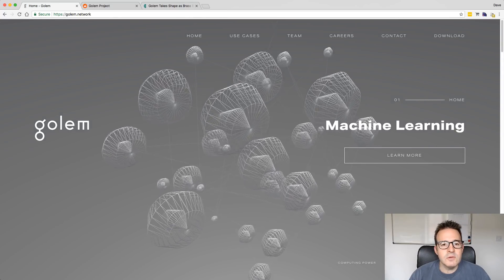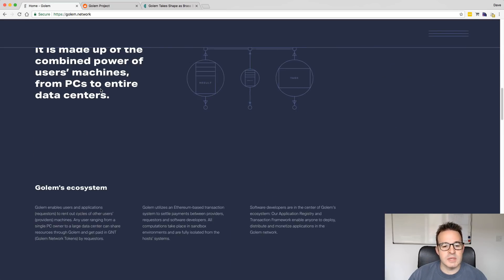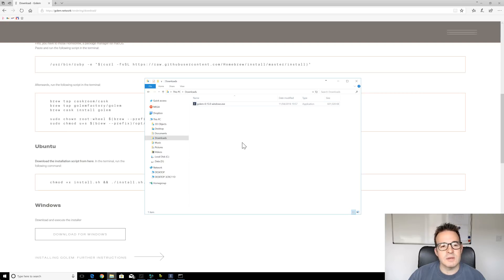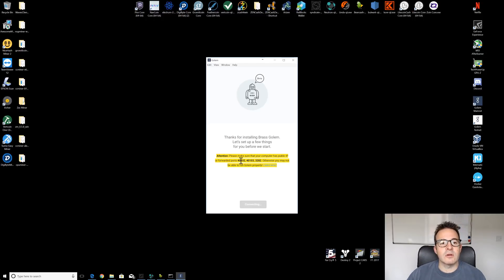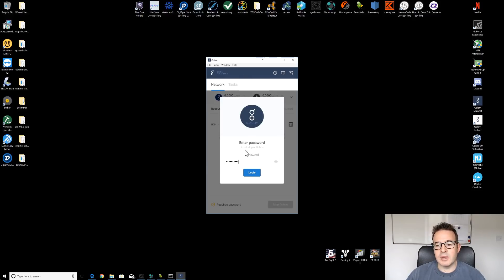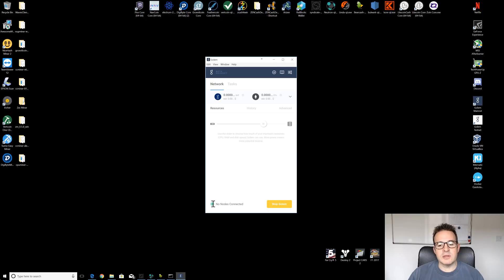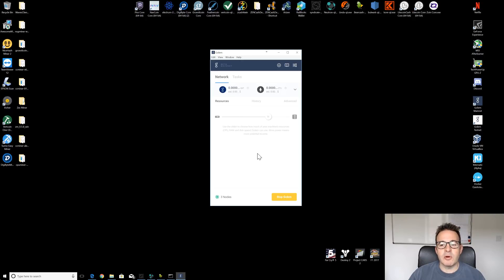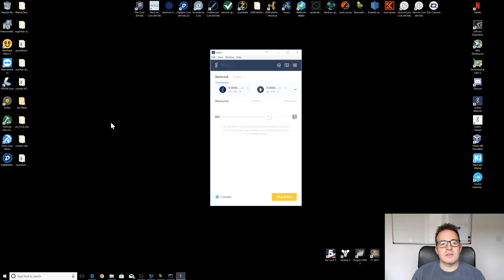Make Money Renting Your CPU Power With Golem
Today I show you how to earn the Golem token by becomming a 'Provider' on the Golem network. I walk you through the installation as well as potential hiccups along the way such as opening ports on your router, and enabling Intel VT and AMD-V virtualization hardware extensions in BIOS in order to get the software to run successfully. I will update the video once I've had some successful jobs completed.

Useful Links

Binance Exchange Sign-up Code: 20372183

Tips are much appreciated, here's my addresses:
Bitcoin: 18ZwmG5o2yeiUW7WgLB2M8ifMK7AAmgsUs
Ethereum: 0x039D99c841fc21d8975aB8691bF6B7540c06389F
Litecoin: LiDRt5ZkNSX1kUT2SPg9hyirdFji8pkXeR
Dash: Xrk1QLtZMPN7BBQewmGHwW2e2AGraLV3Qx
Dogecoin: DKj7UeXXzQy3KwakNLfoaWm8YAQaCa8pTa
Burstcoin: BURST-CMCH-2BAS-BS5A-57T5M
Digibyte: DLmApKQjqC1tMgMKitwtFL8hubgTjfU2cR
NAV: NMgVgHgp7M7ZVSvu5yycLYocEK7rHYrwQq